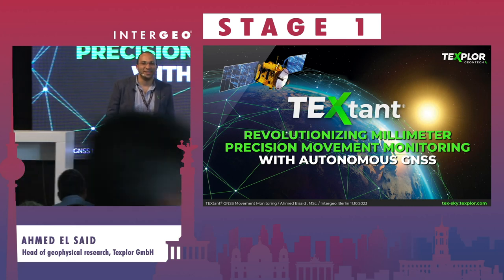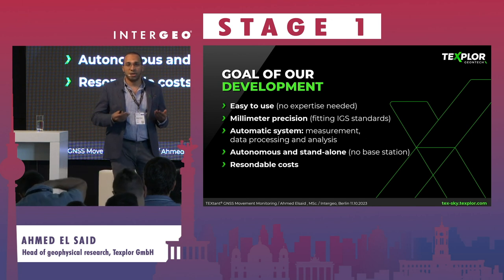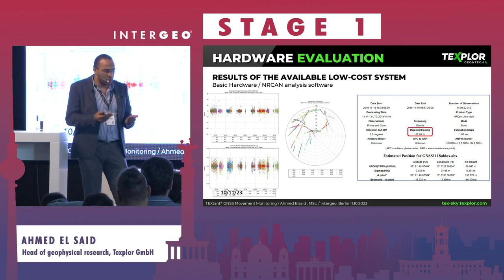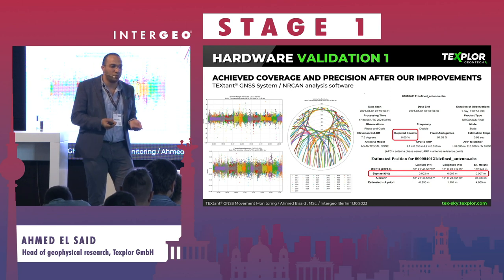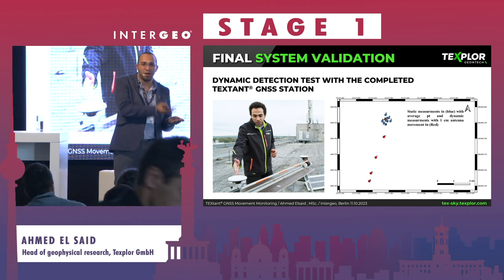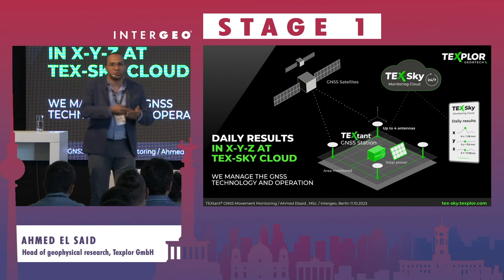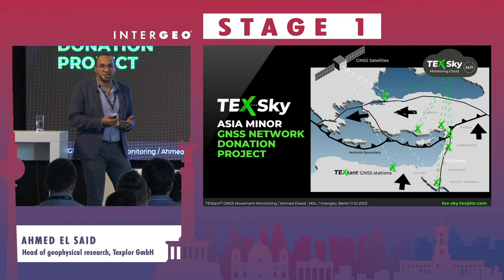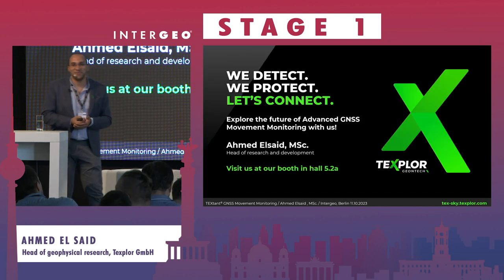TEXTANT®: REVOLUTIONIZING MILLIMETER PRECISION MOVEMENT MONITORING WITH AUTONOMOUS GNSS TECHNOLOGY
AHMED EL SAID
Texplor GmbH, Head of geophysical research
13:15 | TEXTANT®: REVOLUTIONIZING MILLIMETER PRECISION MOVEMENT MONITORING WITH AUTONOMOUS GNSS TECHNOLOGY
Texplor Geontech's advanced monitoring solutions for critical infrastructure and geohazards include the new TEXtant® GNSS technology. It provides accurate monitoring of structures, geological formations, and hazardous areas at a millimeter-scale, automatically generating daily millimeter-level position, direction, and velocity measurements in both stand-alone and networked solutions. This sets it apart from other GNSS technologies, which are less precise and require manual intervention.

TEXtant® can transfer all automatic processed data directly to a cloud database, minimizing data loss and reducing the need for on-site data processing. The system has been validated for accuracy by GFZ Potsdam, delivering the same level of precision as IGS stations, which are the gold standard for GNSS measurements.

TEXtant® operates without a base station, making it ideal for remote and inaccessible locations where it can measure tectonic movements. It is solar-powered and not dependent on the power grid, making it suitable for areas with limited access to electricity.

TEXtant® can monitor critical infrastructure such as bridges and dams, natural hazards like landslides and earthquakes, and track the movement of glaciers and other phenomena impacted by climate change.

TEXtant's cost-effectiveness and benefits make it an attractive solution for organizations world wide that require accurate and reliable GNSS movement monitoring.